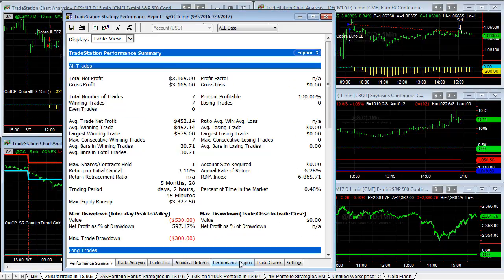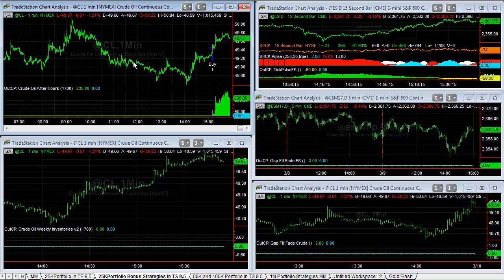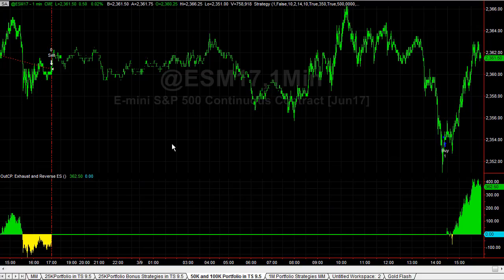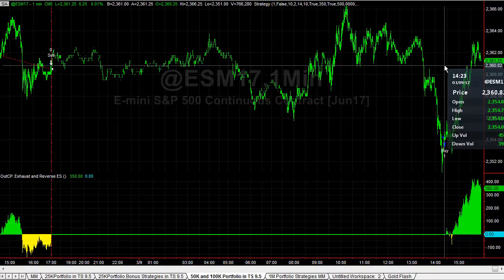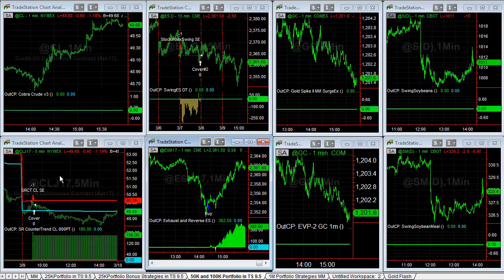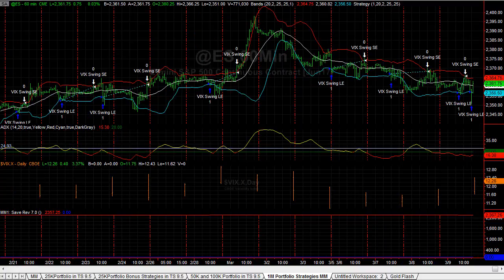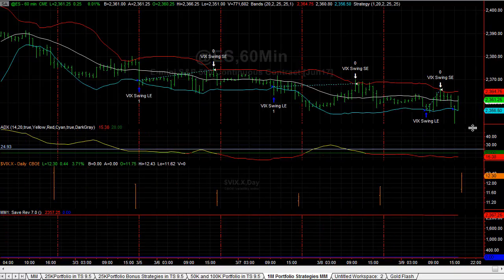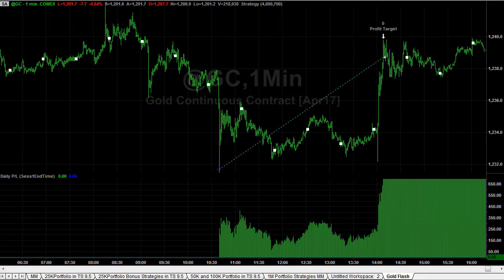Tomorrow Job Report Trade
We go over today's trades as market activity has picked up with more trading. Crude Oil After Hours is long as well as VIX Swing. We anticipate a Gold Flash trade tomorrow during the job report. Futures and forex trading contains substantial risk and is not for every investor. An investor could potentially lose all or more than the initial investment. Risk capital is money than can be lost without jeopardizing ones' financial security or life style. Only risk capital should bused for trading and only those with sufficient risk capital should consider trading. Past performance is not necessarily indicative of future results.